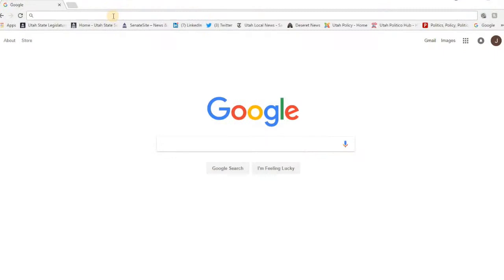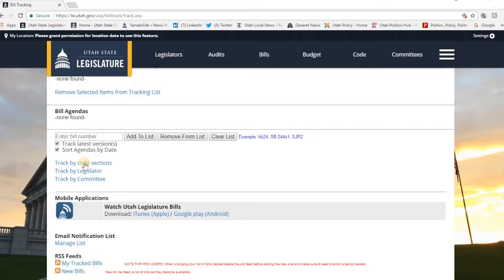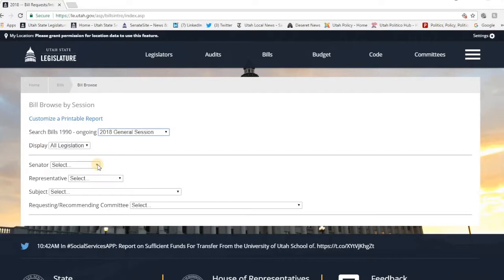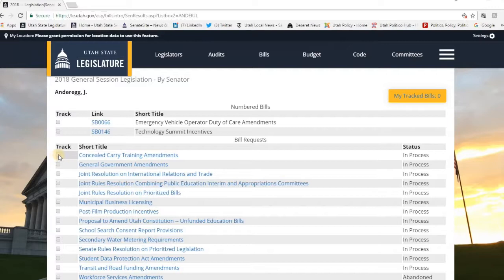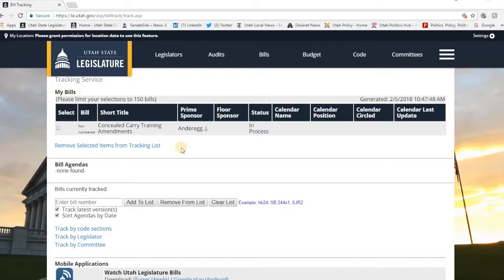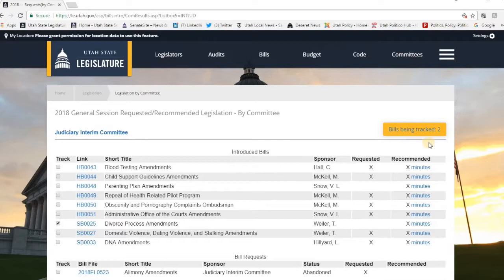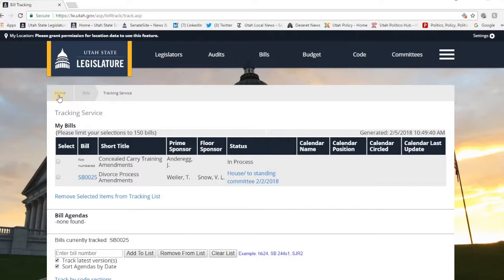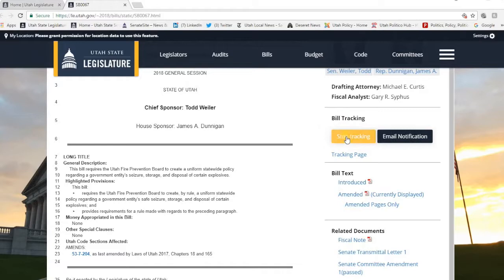Jake's Views & Review: Bill Tracker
Jake provides a brief tutorial on the Bill Tracker found on le.utah.gov.